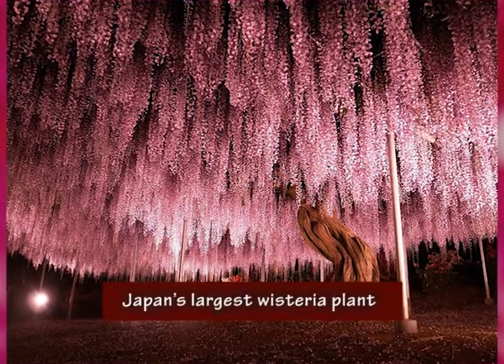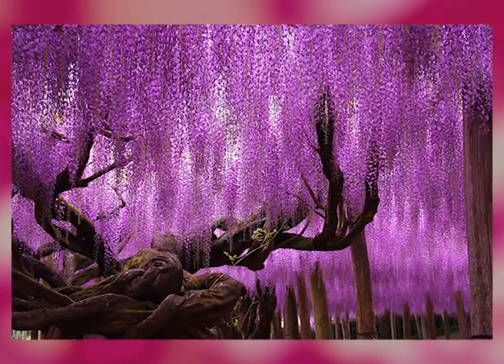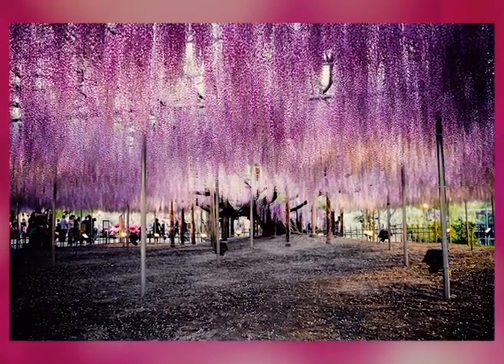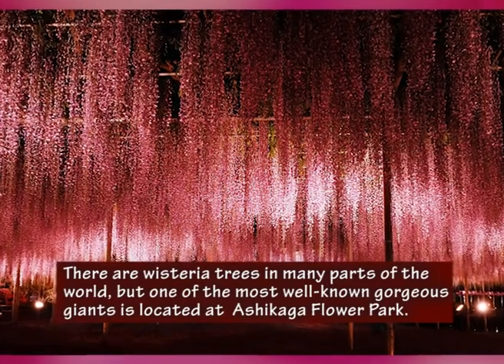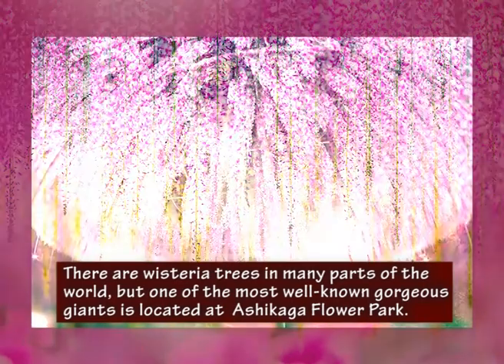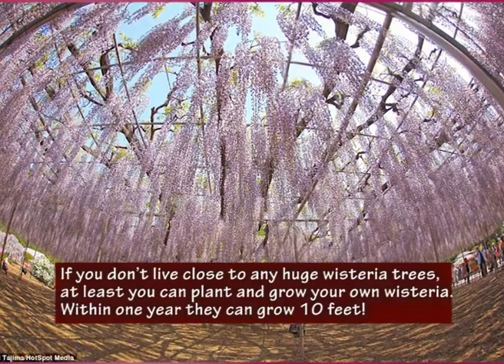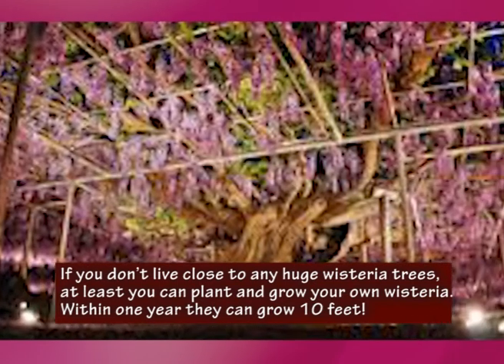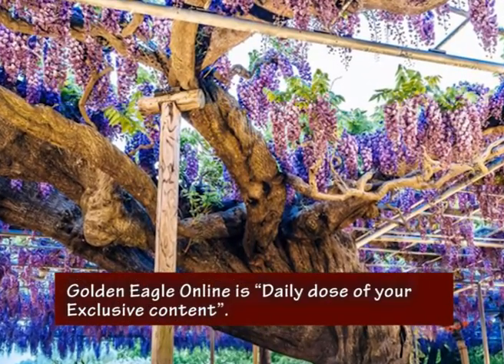Unknown 150 yr old Wisteria Tree | Unknown Travel Spot in Japan | Best Tourism | Asia Travel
The most attractive Travel Destinations in Japan is 150 years old Wisteria Tree.

This video going to showcase couple of photographs, which look like a glorious late evening sky with dashes of pink and purple, are actually pictures of Japan’s largest wisteria plant.

This glorious plant, located in Ashikaga Flower Park in Japan, is certainly not the largest in the world, but it still comes in at an impressive 1,990 square meters and dates back to around 1870 (the largest in the world right now, at about 4,000 square meters, is the wisteria vine in Sierra Madre, California). Because its vines have the potential to get very heavy, this plant’s entire structure is held up on steel supports, allowing visitors to walk below its canopy and bask in the pink and purple light cast by its beautiful hanging blossoms.

f you don’t live close to any huge wisteria trees, at least you can plant and grow your own wisteria. Within one year they can grow 10 feet!